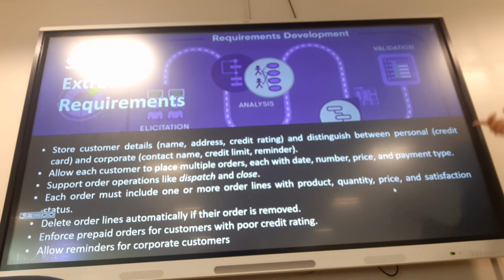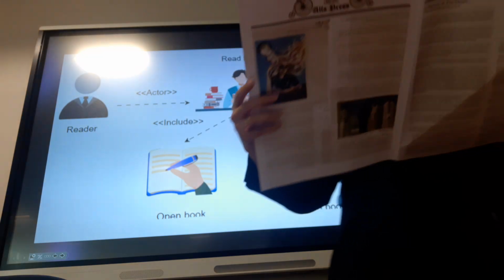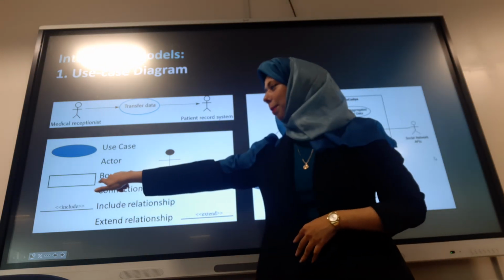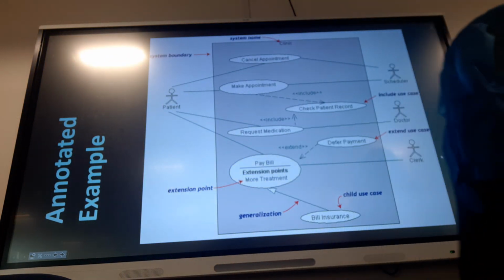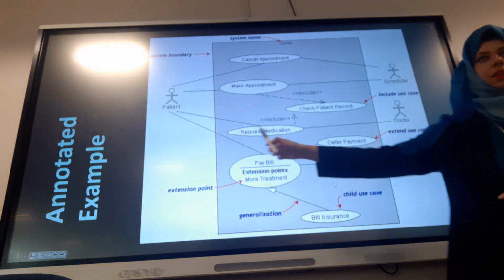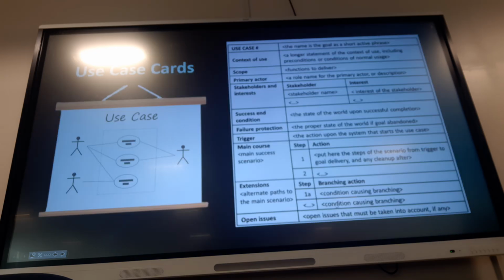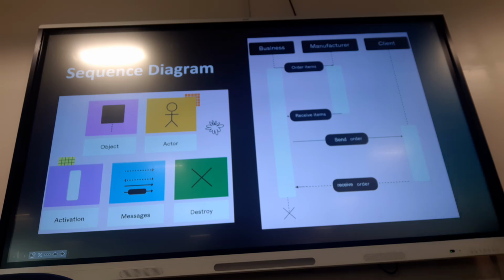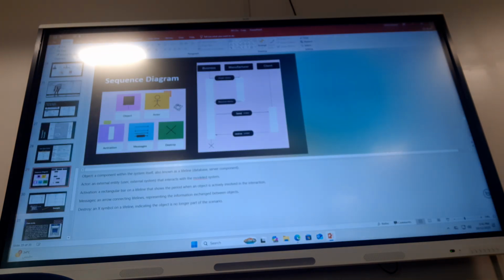SE201 Chapter 4 part 3